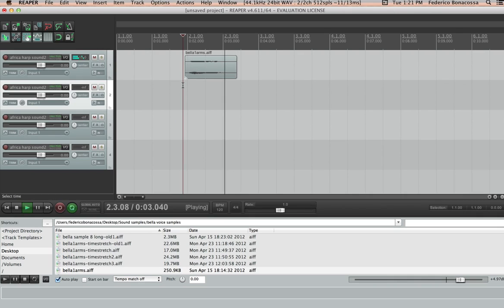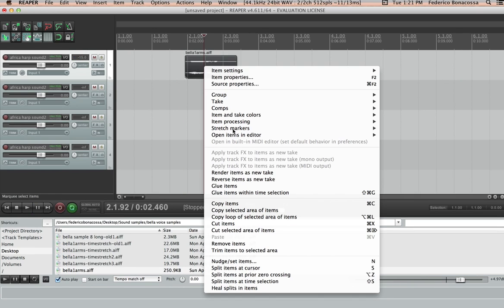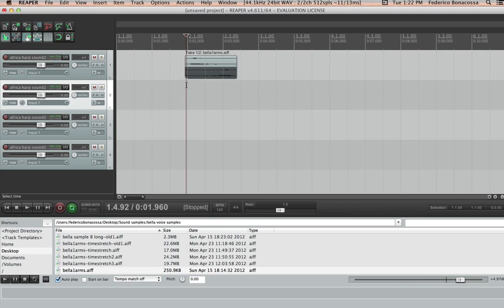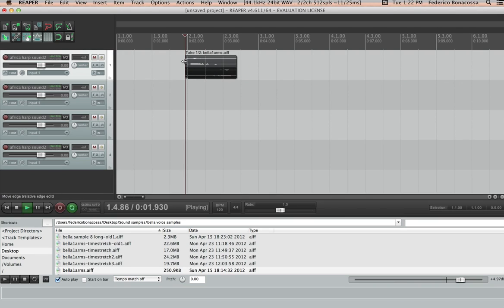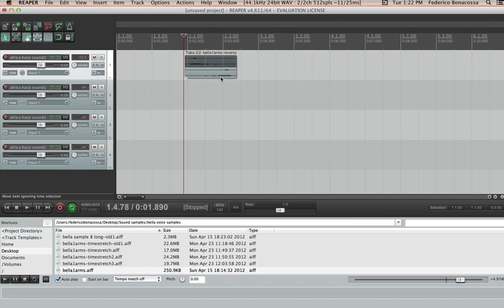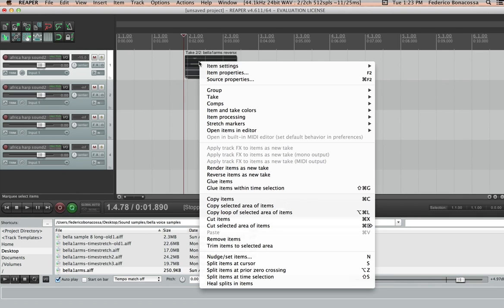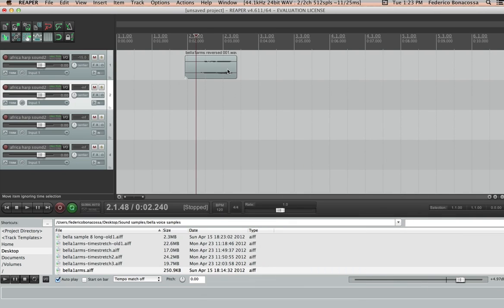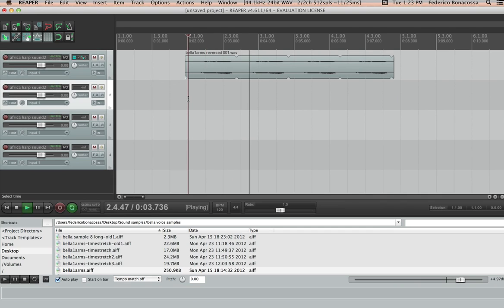module 6 video 12 reversing sound